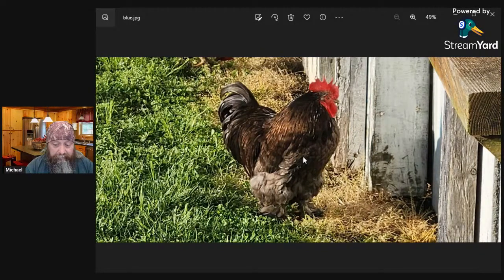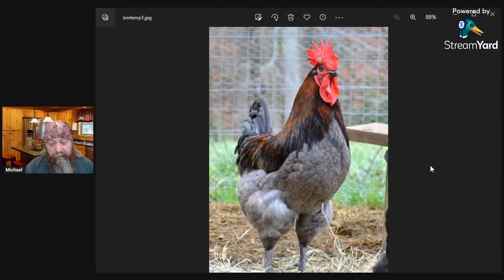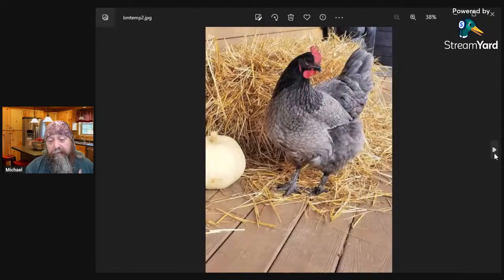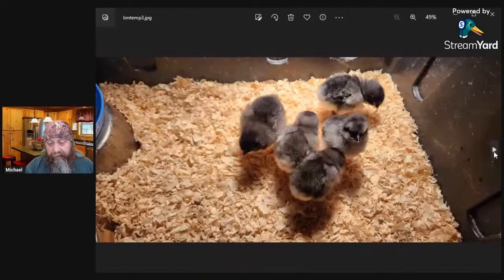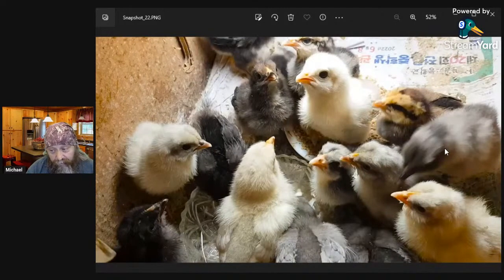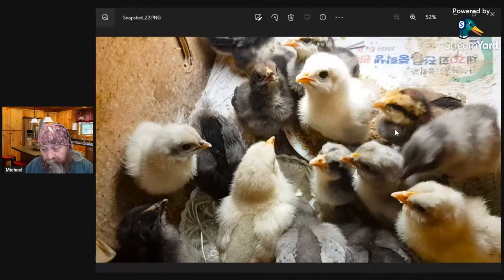Create your own Chicken breed - The last episode LIVE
Join me live for the FINAL episode of the "How to create your own Chicken Breed" series. This video will have more information than all the others combined and will sum up all you need to know in ONE VIDEO.